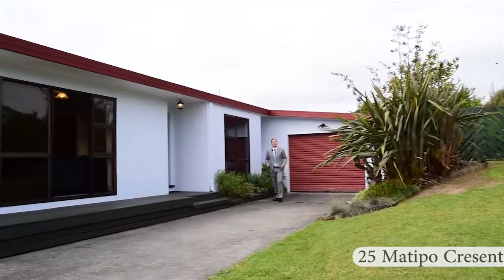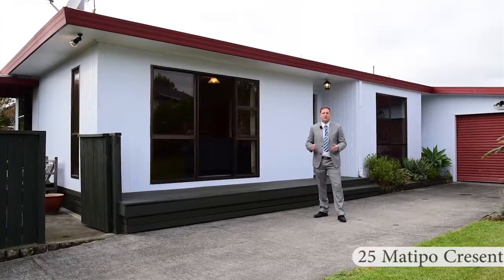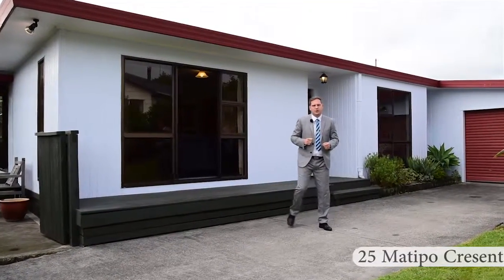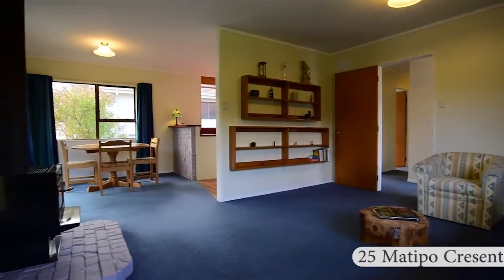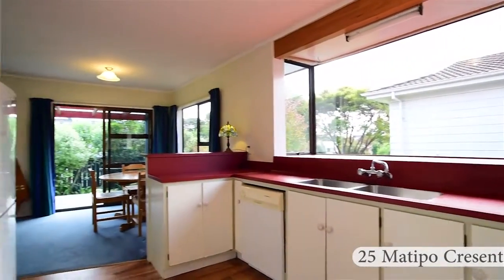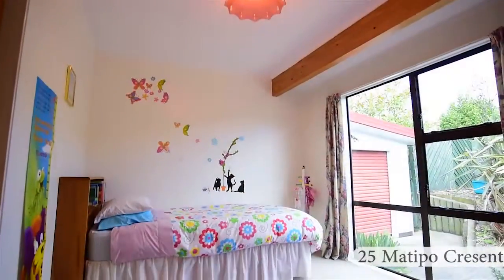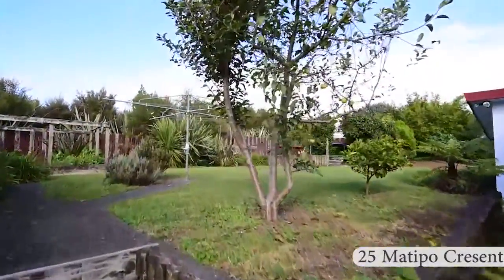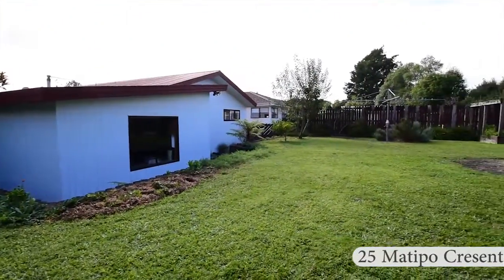Auction - 25 Matipo Crescent, Pukete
25 Matipo Crescent Pukete.  Auction Thursday 26 May - Please call Rupert Bain for more information 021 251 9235